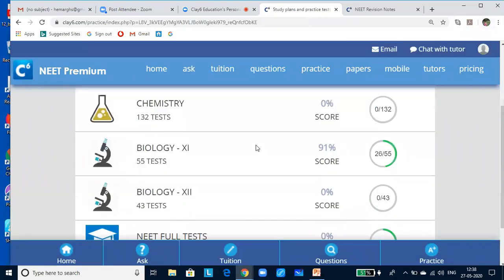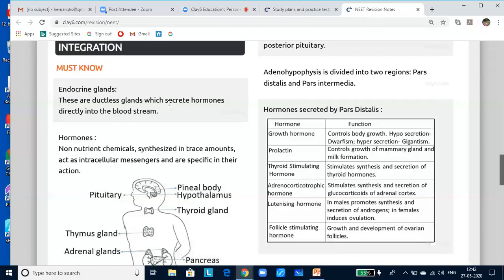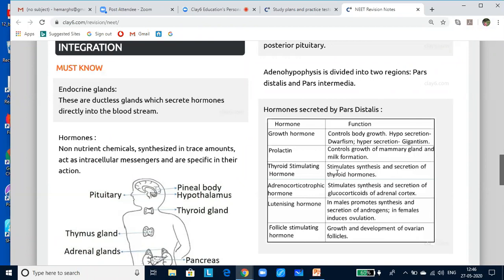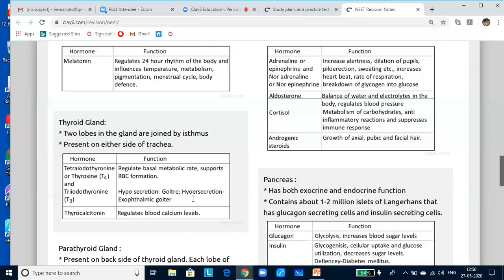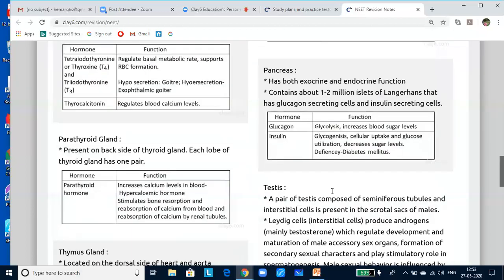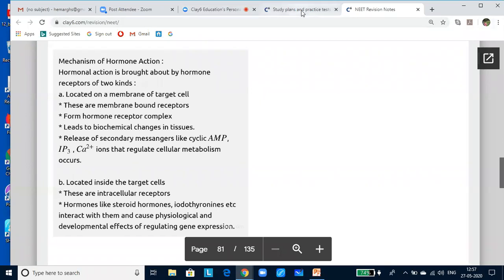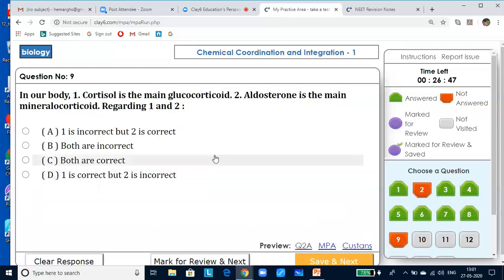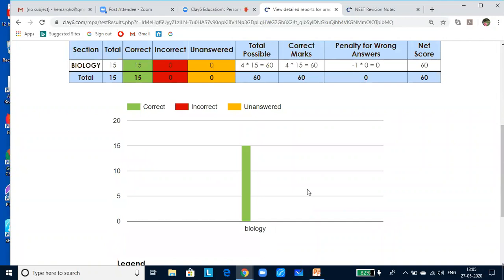NEET - Biology - Chemical coordination and integration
This video is part of a crash course for the NEET exam. This covers Chemical coordination and Integration chapter in Biology.